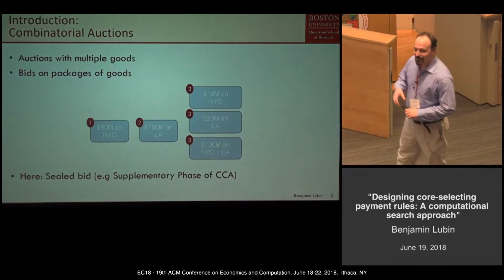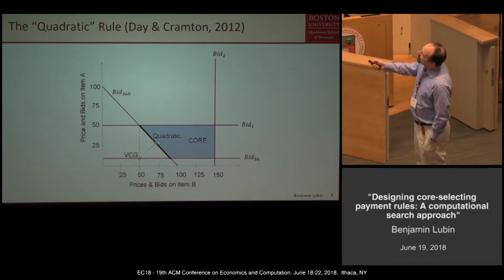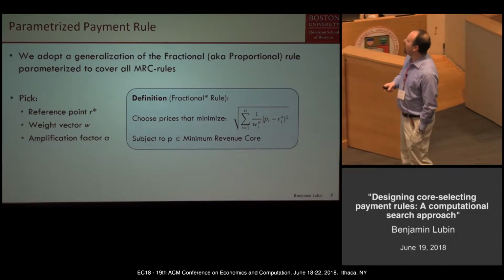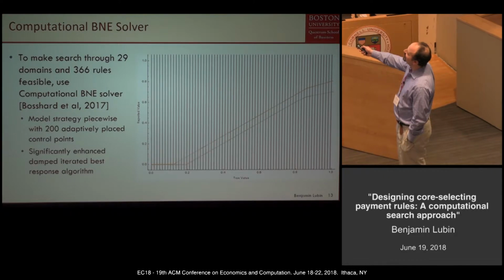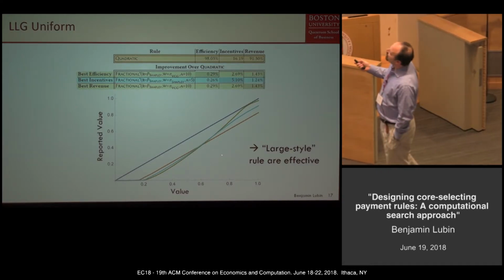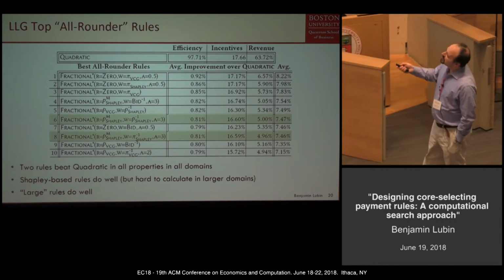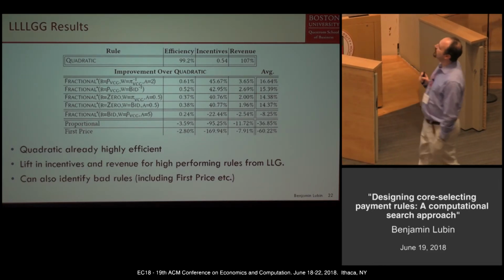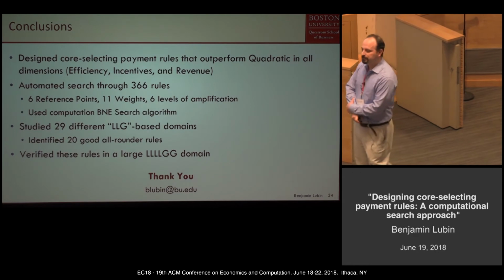EC'18: Designing Core-selecting Payment Rules: A Computational Search Approach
Title: Designing Core-selecting Payment Rules: A Computational Search Approach
Authors: Benedikt Bünz, Benjamin Lubin, Sven Seuken
Speaker: Benjamin Lubin
Session: 3a: Combinatorial Auctions